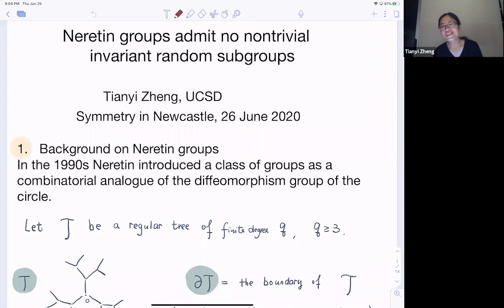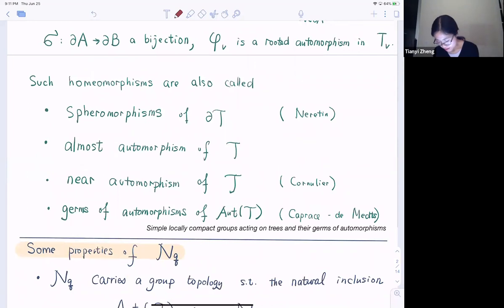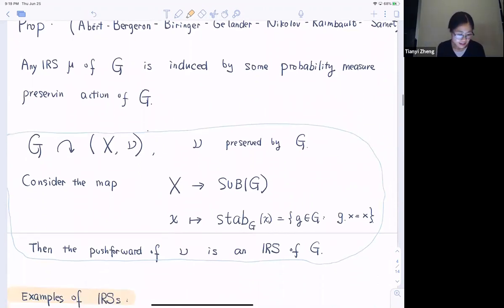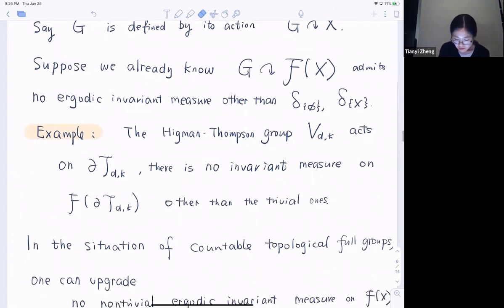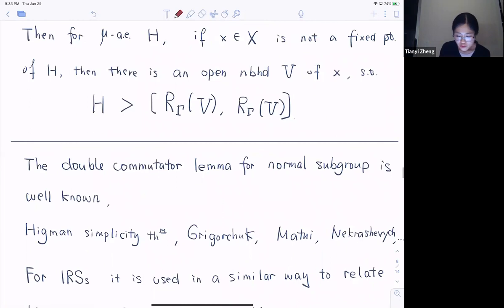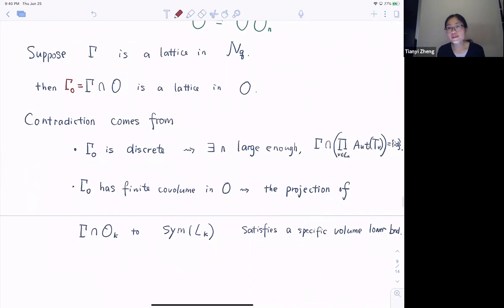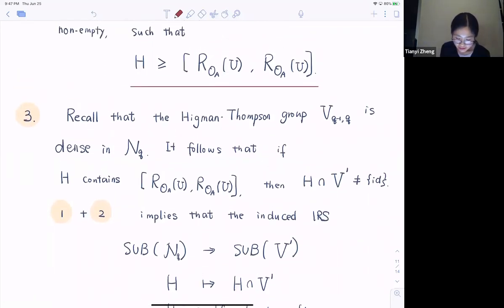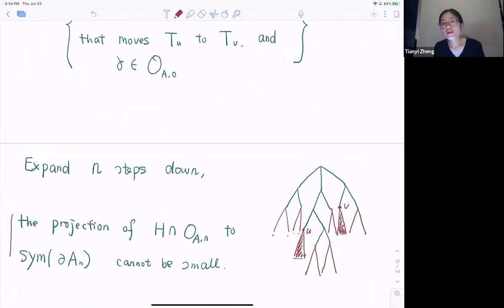Tianyi Zheng - Neretin groups admit no non-trivial invariant random subgroups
We explain the proof that Neretin groups have no nontrivial ergodic invariant random subgroups (IRS). Equivalently, any non-trivial ergodic p.m.p. action of Neretin’s group is essentially free. This property can be thought of as simplicity in the sense of measurable dynamics; while Neretin groups were known to be abstractly simple by a result of Kapoudjian. The heart of the proof is a “double commutator” lemma for IRSs of elliptic subgroups.